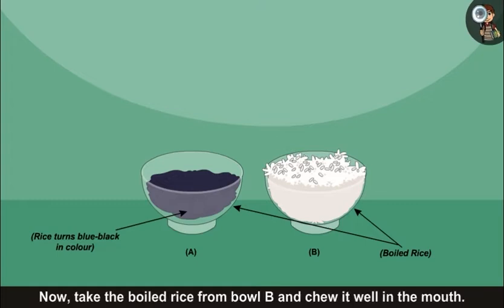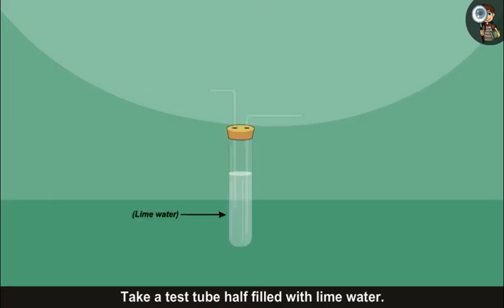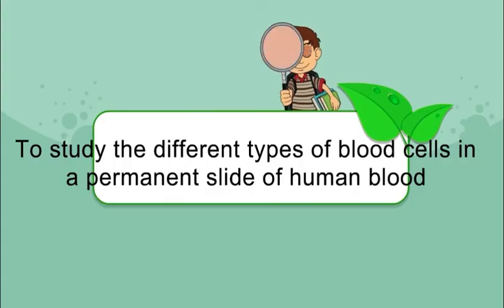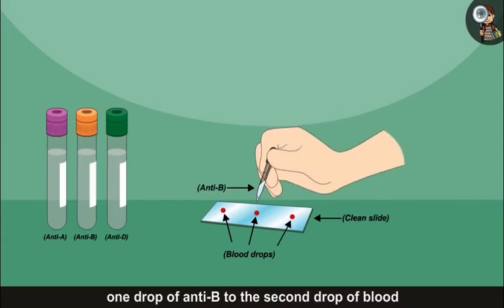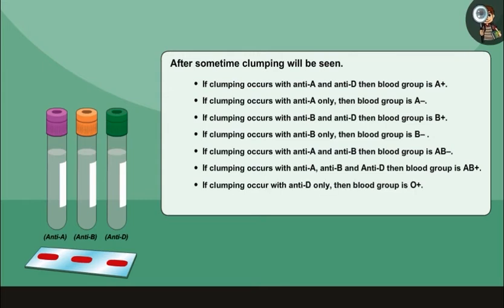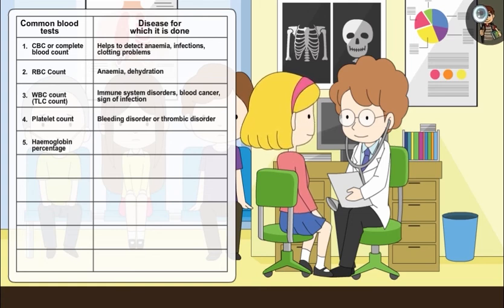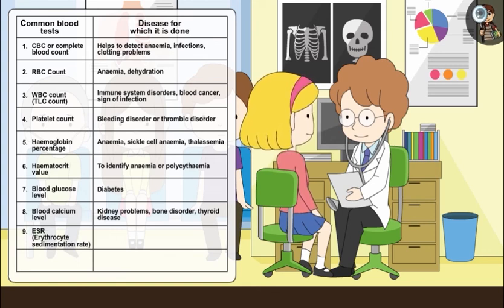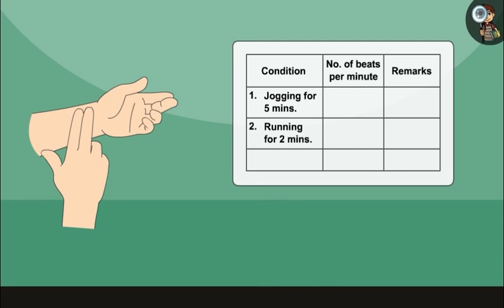Middle School Biology 6 - Chapter 3 - Human Body